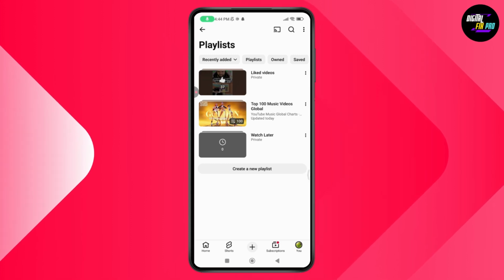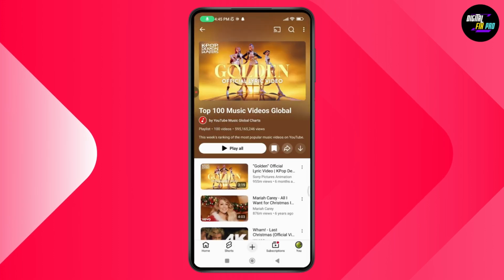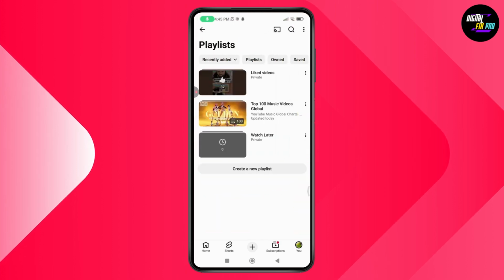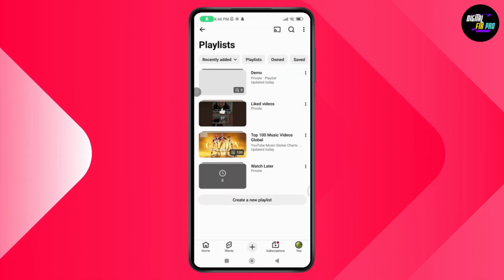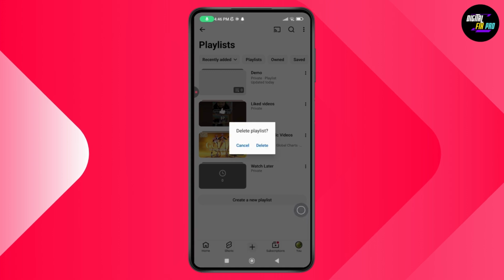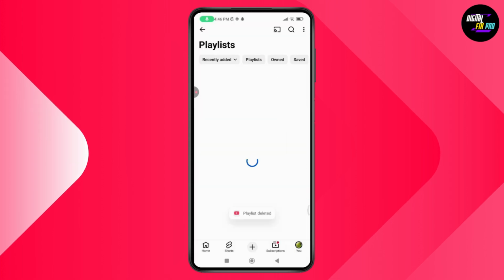How To Delete Playlist On YouTube | Full Guide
How To Delete Playlist On YouTube

This video explains how to delete playlist on YouTube from the YouTube application with a stable internet connection. You’ll find your playlists under the playlist tab (view all), and the delete playlist on YouTube option may appear in the three dots menu next to a playlist. If it’s not visible there, the video shows that the same three dots menu inside the playlist can also display delete and edit. Deleting a playlist is important when you no longer need it, because it keeps your playlist section clean and makes it easier to find the playlists you actually want. Once you delete playlist on YouTube, it’s removed from your list so your profile stays organized.

00:00 Introduction
00:10 delete playlist on youtube

delete youtube playlist, delete playlist on youtube, how to delete playlist on youtube app, delete playlist youtube, youtube playlist, how to delete playlists on youtube, remove youtube playlist